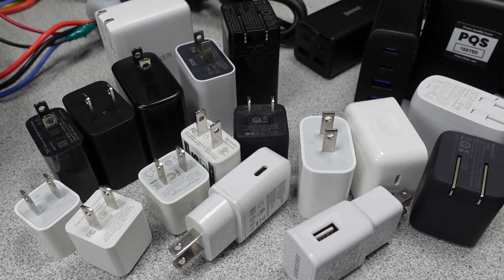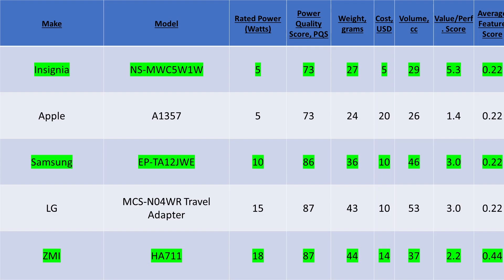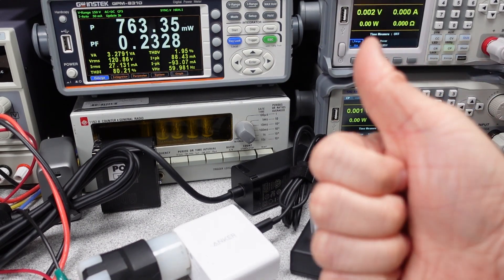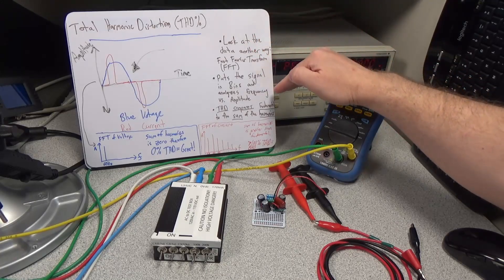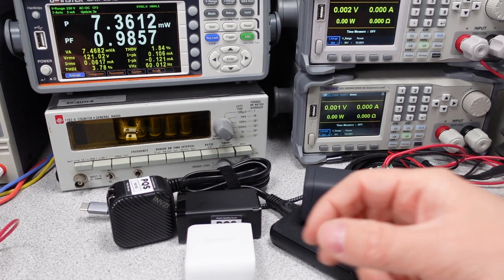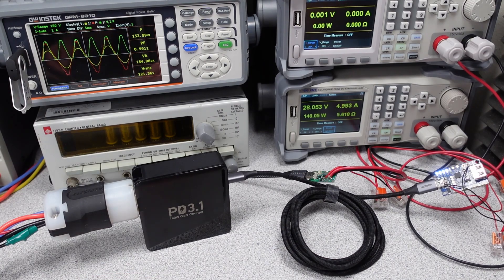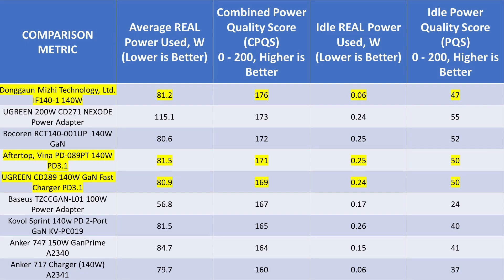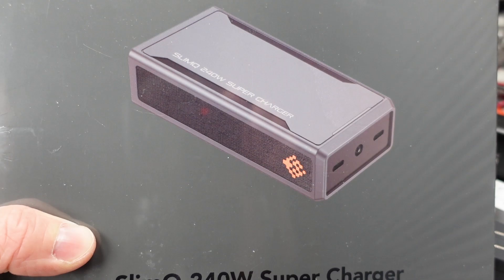The Best USB Power Adapters 5W-100W USB A and C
In this video I am looking at way too many power adapters!  These span a huge range of performance and sizes so check out the video for the details.

UGREEN 20W PD Adapter
Google 30W PD Adapter
Anker 65W Nano II
Baseus 100W Desktop Adapter
Rocoren RCT140-001UP 140W GaN

Video Editing Software:  Davinci Resolve 17
Video Camera / Still Camera:  Sony ZV1
Lights:  Three VILTROX VL-200T
Microphone:  Blue encore300 / MOTU / Reaper

Number 111